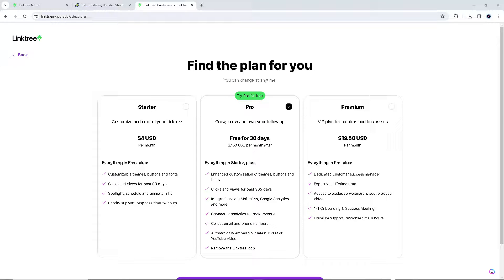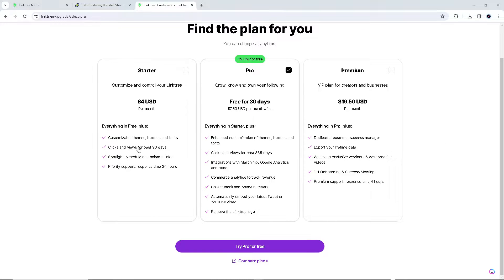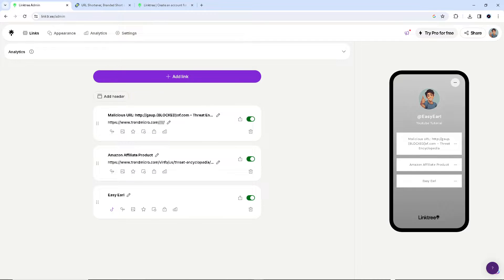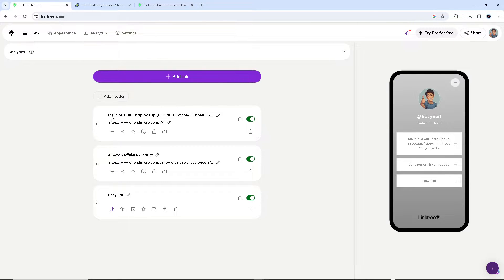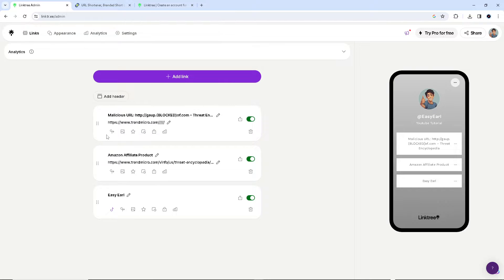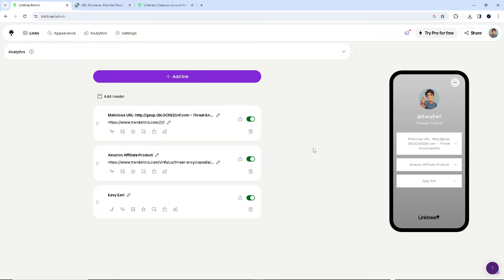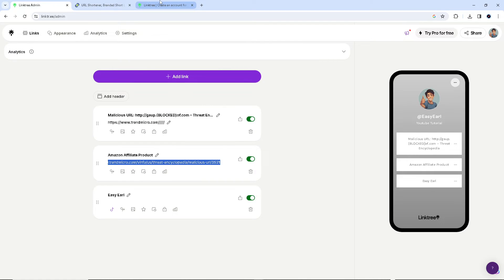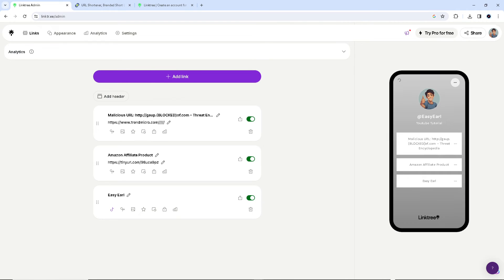How to Fix Linktree Unsafe URL (Quick & Easy)